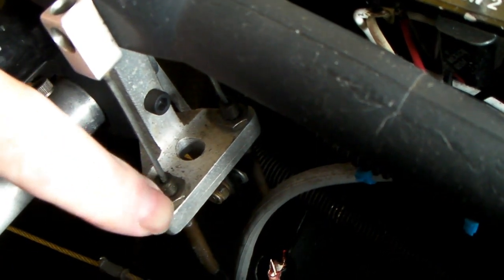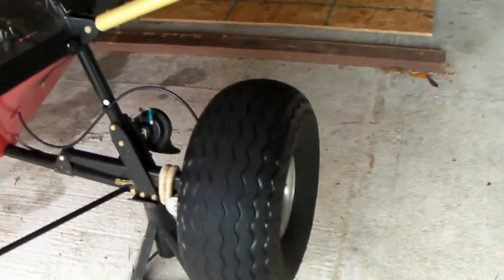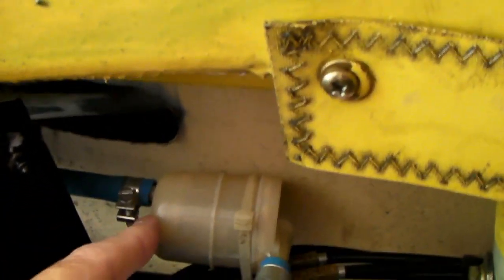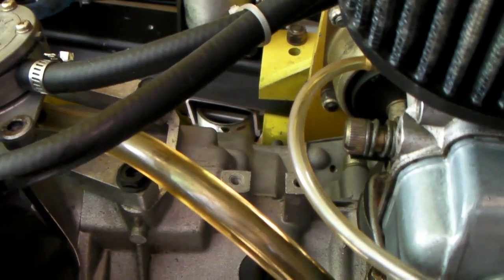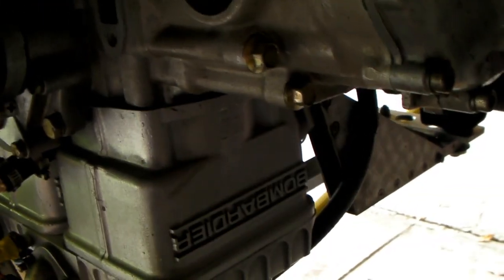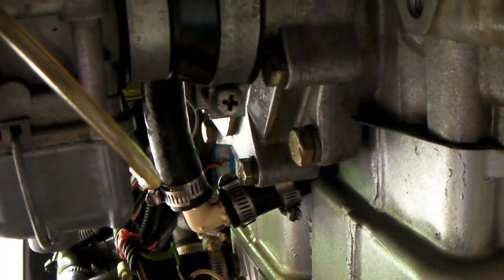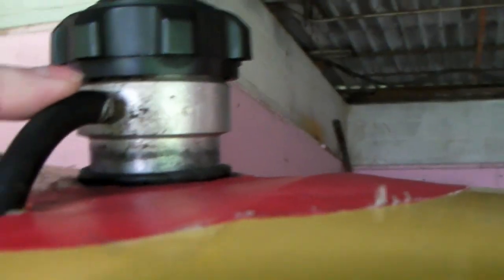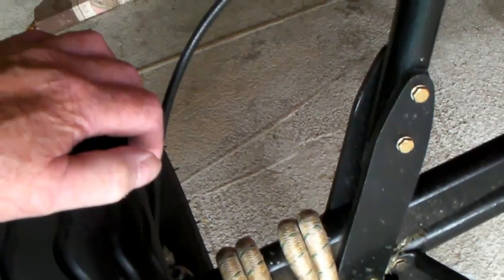Chinook Ultralight Pointers part 2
Chinook
A few more items about my aircraft.
This Chinook Ultralight is a bit different with modifications found on it. This covers coolant checking and brake adjustment. All modifications can be duplicated by any small machine shop.
This aircraft is for sale, and most questions should be answered in one of the many videos, including the condition of the inside of the engine.